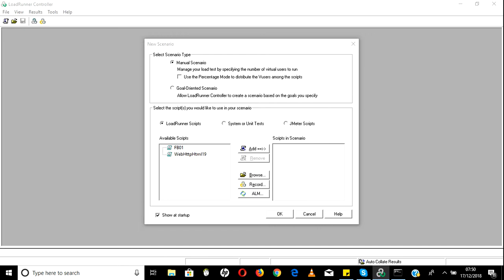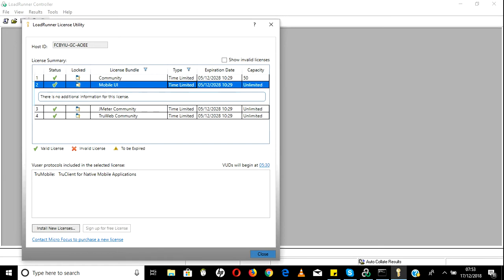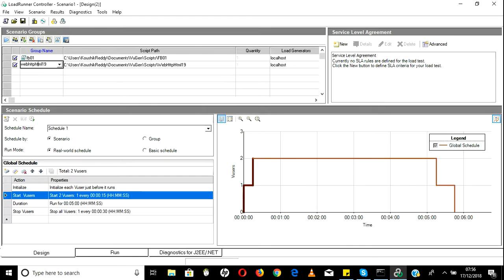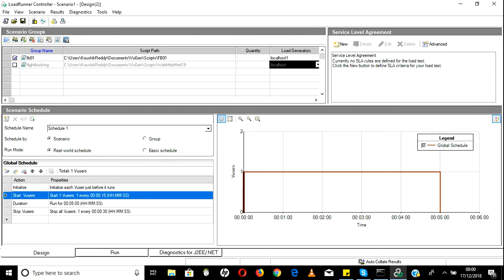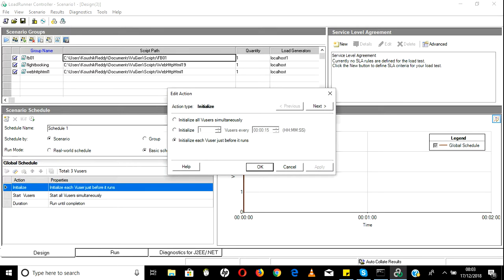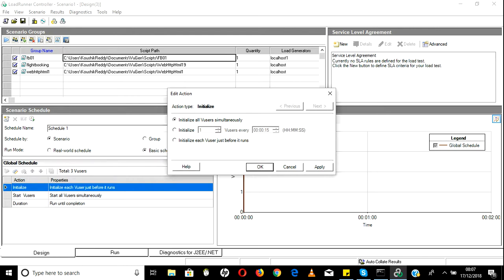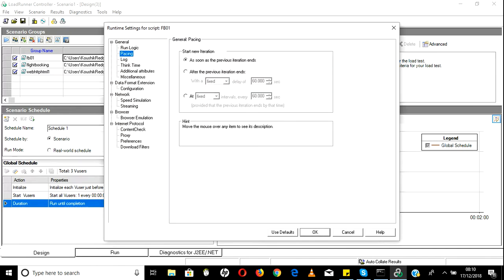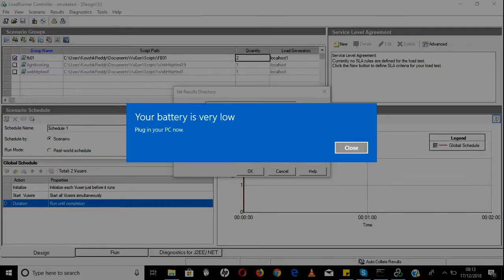About Loadrunner Controller